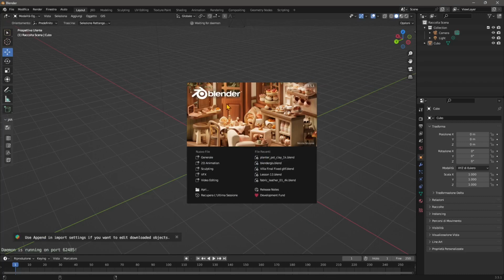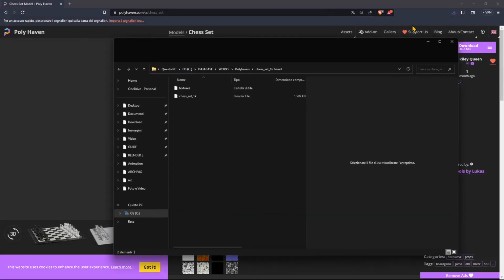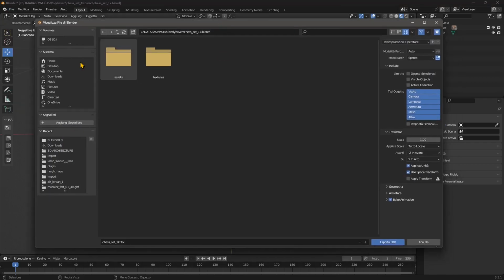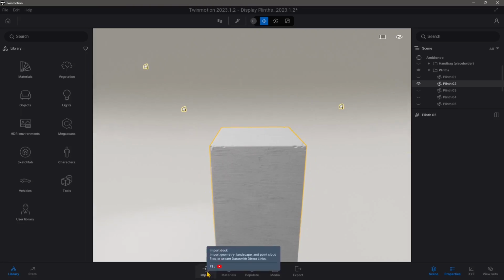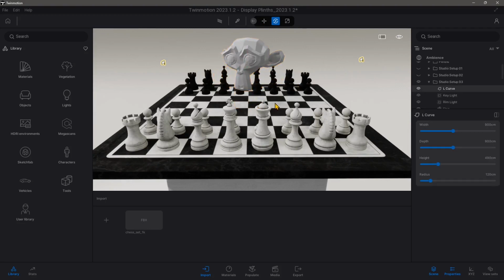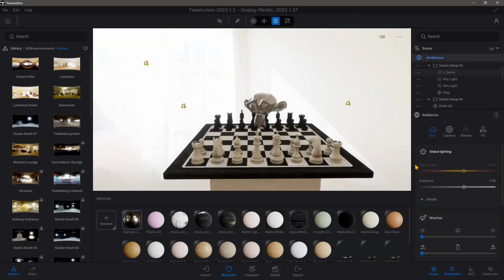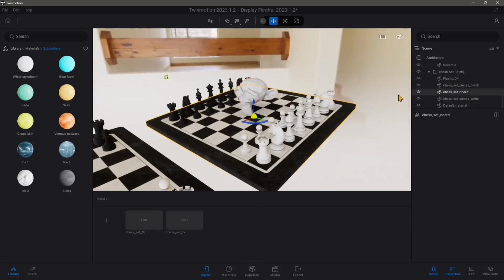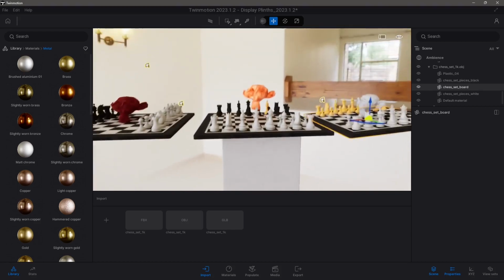Videoguide - Export Asset from Blender Import in Twinmotion, ProdViz Template, Product Visualization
Videoguide - Export Asset from Blender Import in Twinmotion, ProdViz Template, Quick and Easy Product Visualization